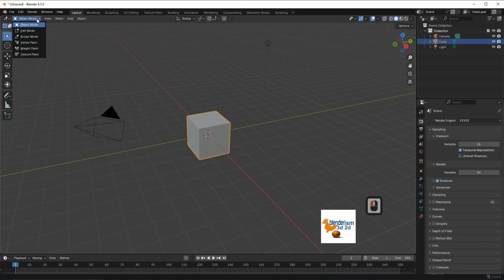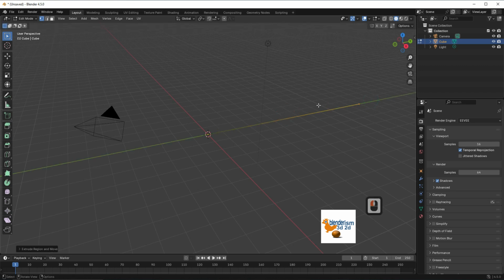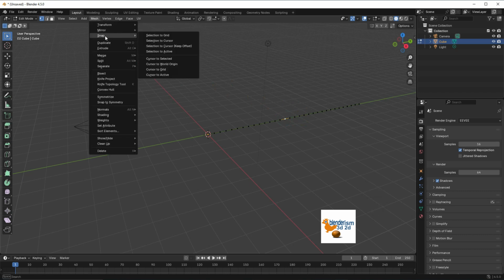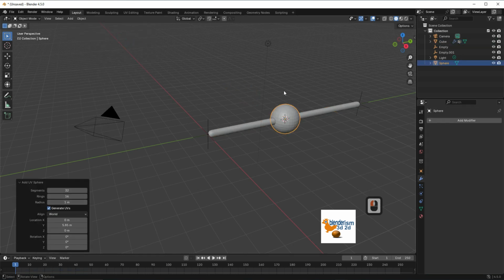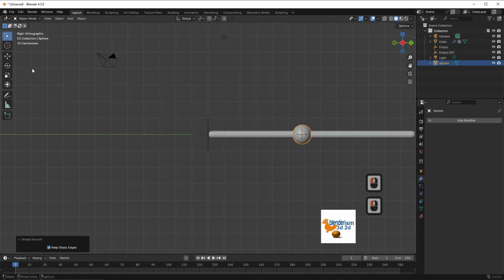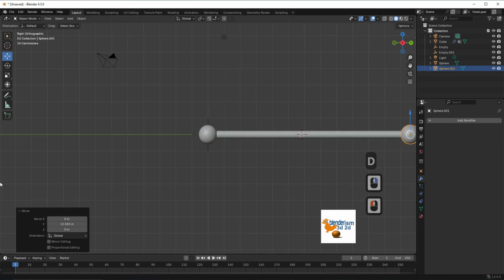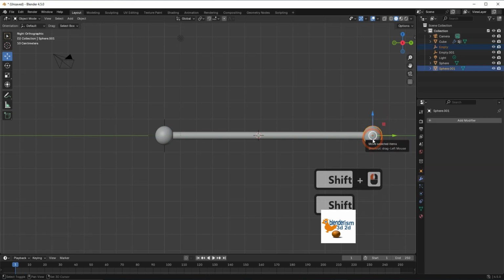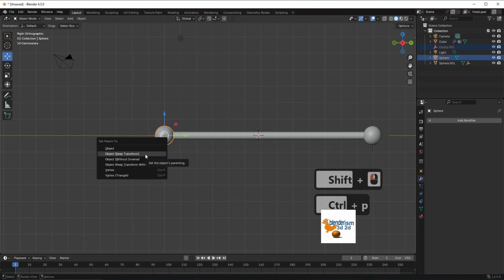Connect Cables to Objects in Blender | Blender Tutorial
In this tutorial I'll show you How to Connect Cables to Objects in Blender | Blender Tutorial
beginner tutorial
blender procedural

Learn how to connect cables and wires to objects in Blender in this step-by-step tutorial! Whether you're working on a sci-fi scene, mechanical rig, or any 3D project, this guide will show you how to model, attach, and position cables realistically.

In this video, you’ll learn:

How to create cables using curves

Attaching cables to objects in Blender

Positioning cables naturally

Tips for realism and flexibility

🔧 Tools used: Blender (compatible with Blender 3.x and 4.x)

How to Connect Cables to Objects in Blender

Blender Tutorial: Attaching Cables to 3D Objects

Connect Wires to Objects in Blender – Easy Tutorial

Blender Guide: Cable Connections for Your 3D Models

Create and Attach Cables in Blender (Step-by-Step)

Link Cables to Objects in Blender Like a Pro

From Loose Wires to Connected Models – Blender Tutorial

Blender Cables: How to Make Them Connect Perfectly

Blender Cable Tutorial – Connect Cables to Any Object

Blender 4.0: Connect Wires & Cables Fast!

Attach Cables in Blender – Beginner to Pro

Blender Tips: How to Add and Connect Cables

Connect Cables Realistically in Blender (No Add-ons)

2d ,
3d ,
blender ,
blender tutorial ,
blender 3d ,
render ,
tutorial for beginner ,
3d modeling ,
3d modeling blender ,
how to ,
modeling ,
blender modeling ,
blender,
blender beginner tutorial,
blender guru,
blender modeling,
blender tutorial for beginners,
blender architecture,
blender basics,
blender3d,
how to use blender,
blender beginner,
Blender bros,
learn blender,
blender course,
blender progress,
blender timelapse,
blender boxcutter,

عمارة
كلية الهندسة
قسم عمارة
ثري دي ستوديو ماكس
أوتوكاد
 procedural
The specialist programmer
The SP